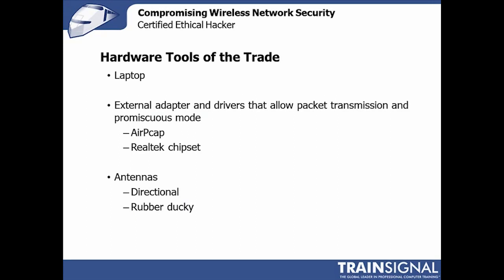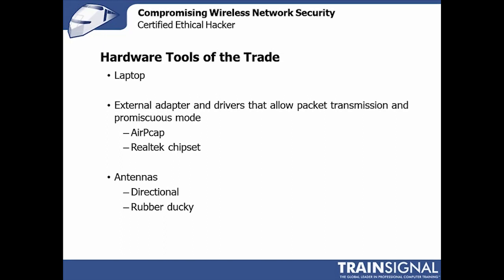Ethical Hacking - Hardware and Software Tools of the Trade